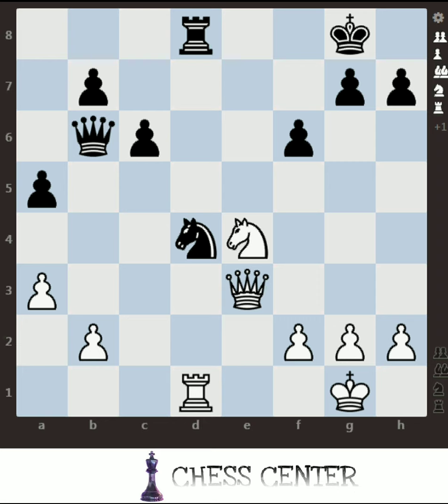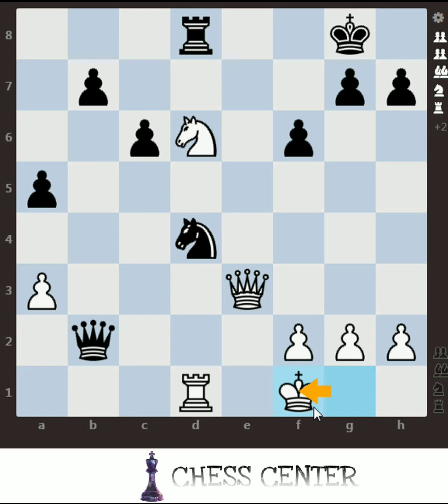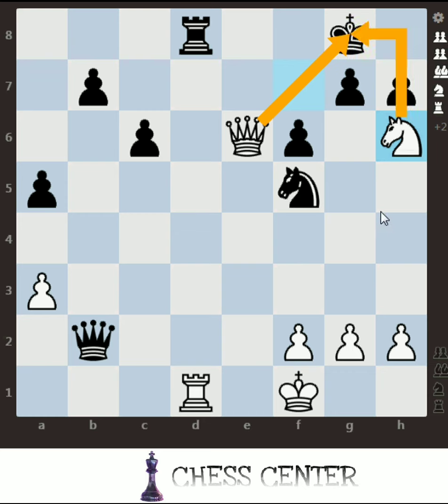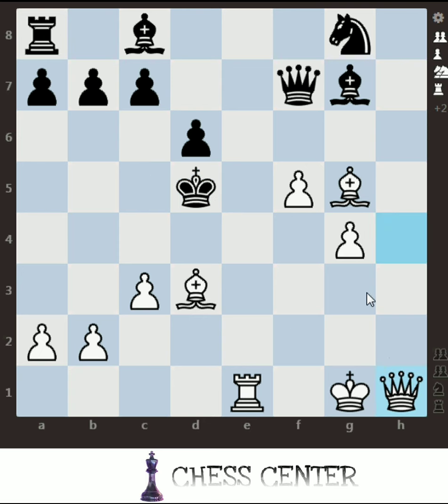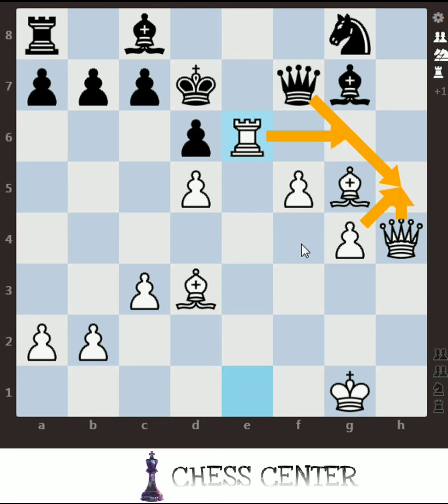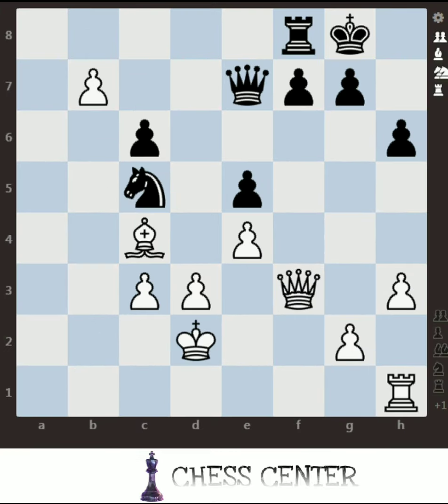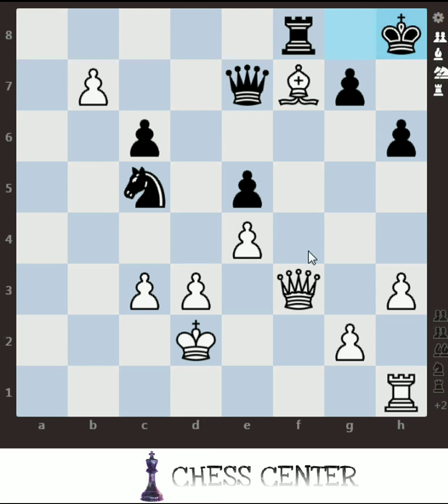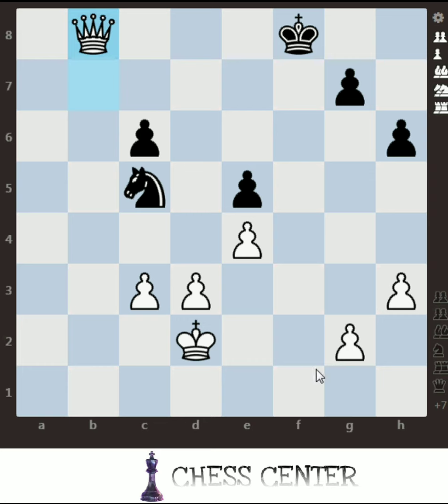PART -7 - ADVANCE FREE CHESS TRAINING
THIS SERIES IS MADE FOR INTERMIDIATE AND ADVANCE LEVEL PLAYERS , JUST WATCH AVIDEO OF 10 MIN DAILY AND U WILL SOON SEE AGOOD IMPROVEMENT IN YOUR SELF

GUYS JUST DO 3 PUZZLES DAILY IF U R NOT DOING ANY AT ALL AND U WILL SEE A GOOD IMPROVEMENT IN YOUR CHESS LEVEL , RAITING , KNOWLEDGE , ATTACKING SKILLS AND OTHER SKILLS

THESE VIDEO IS MADE FOR THOSE WHO DON'T DAILY PRACTICE TACTIS AND ENDGAME PUZZLE AT ALL OR THOSE WHO NOT GOING FOR COACHING CLASSES OR NEEDS MORE PUZZLE AND ITS A DAILY TRAINING FOR THEM AND FOR PEOPLE WHO R COMMITED TO WATCH THE SERISE DAILY